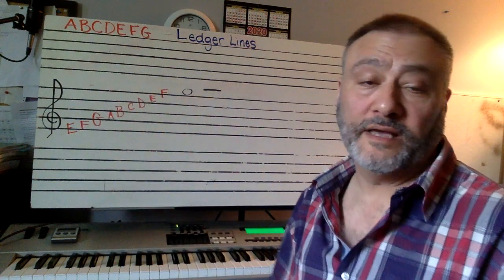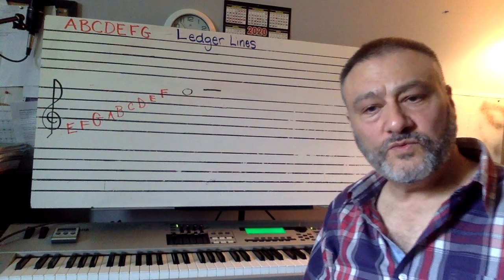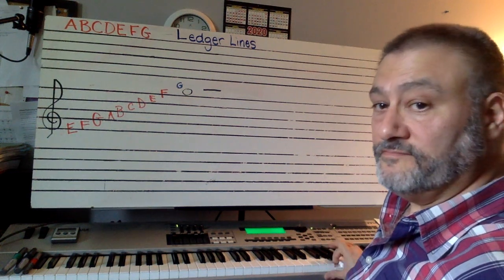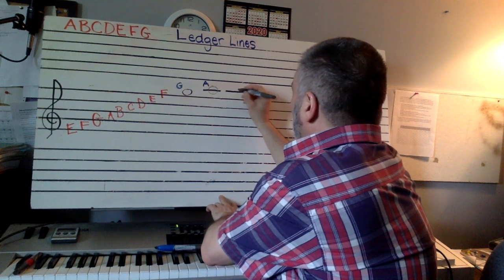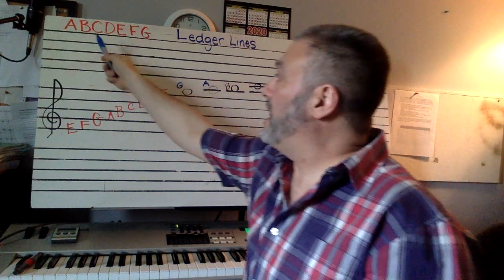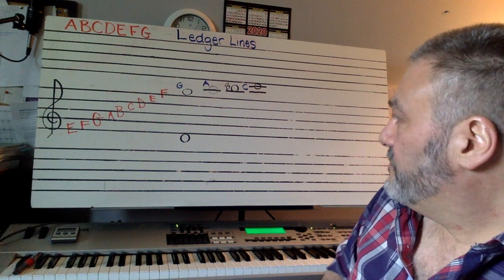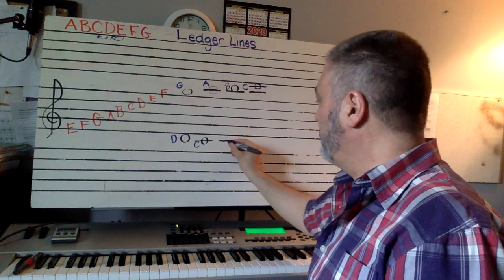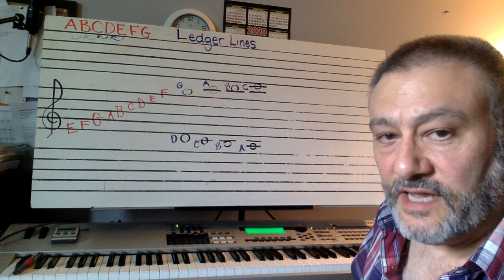Treble Clef Ledger Lines Video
How to name notes on ledger lines in the treble clef.